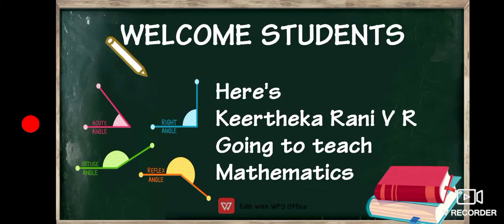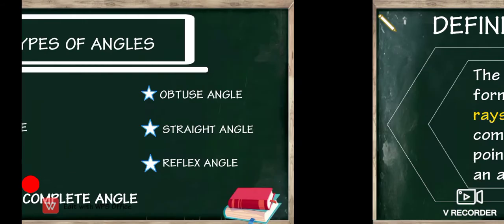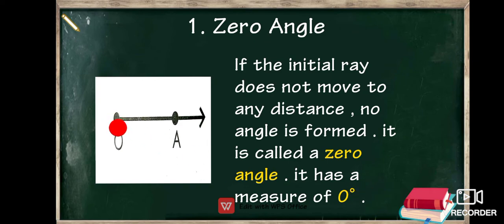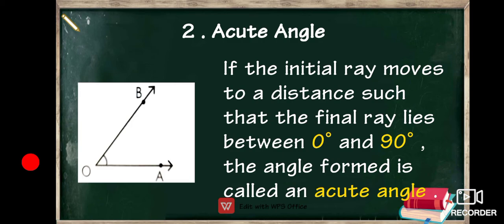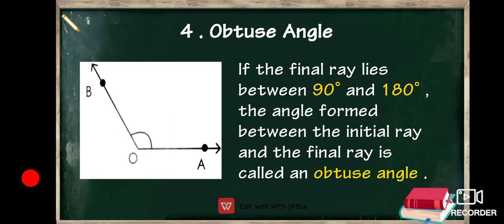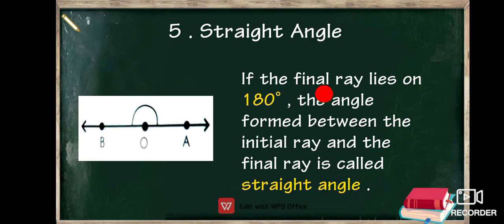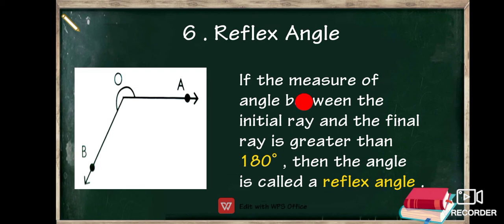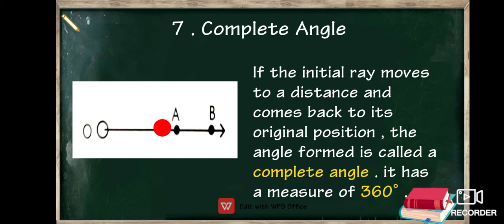Angles - Definition and Types. Explanation in English .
In this video I am going to teach about angles. If you are having any doubts you can message in comment box or you can mail us or you can join through insta or telegram and you can contact us directly ..I am here to clarify your doubts. If you can't understand this video in english then I am ready to teach in tamil and sourashtra also...so that you can understand in your preferable languages.